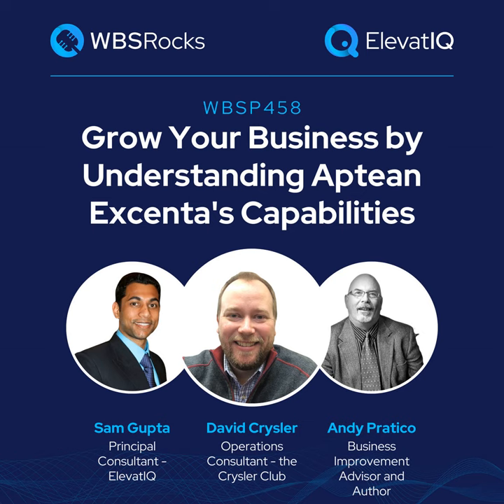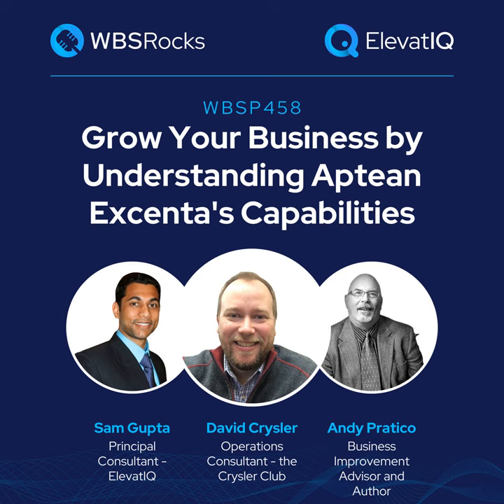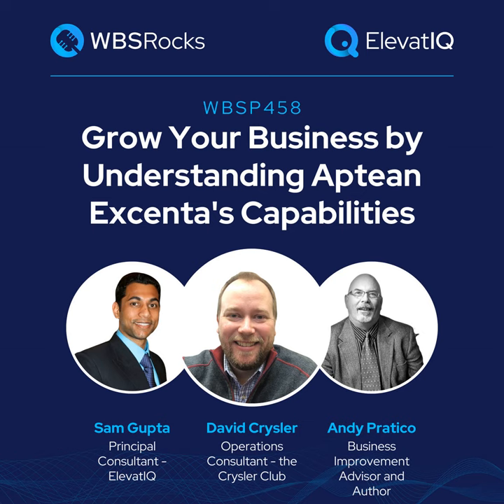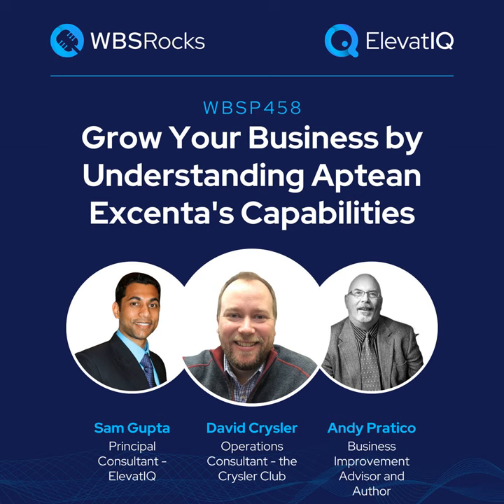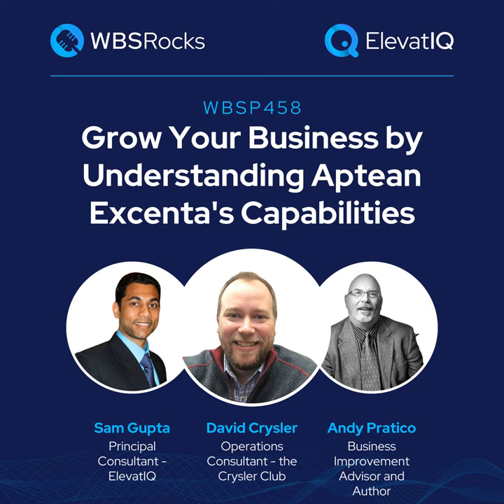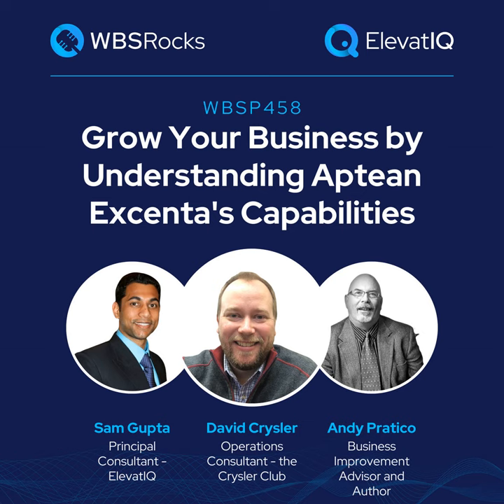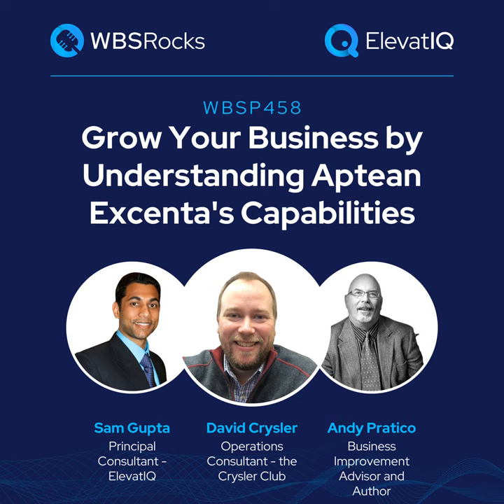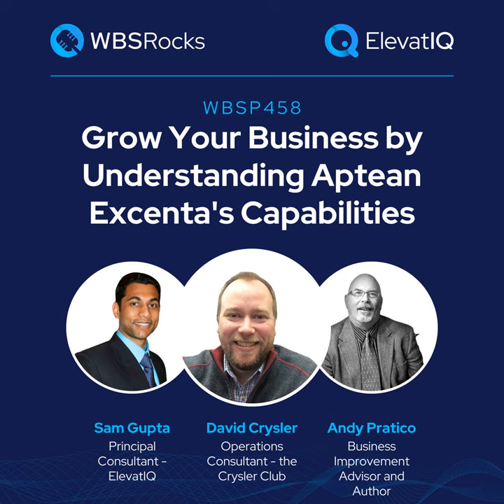WBSP458: Grow Your Business by Understanding Aptean Excenta’s Capabilities, an Objective Panel Di...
There are nuances right within the ERP system, such as most processes being driven using size, style, season, brand, and color. But then the integrations are super involved too. You have integration as thick as PLM, WMS, and a designer toolbox such as Adobe Illustrator. Then the supply chain processes are fairly unique as well, with the need for vendor collaboration, sampling, and order placement during R&D. So, which are the systems designed for the Apparel industry? If you have guessed Excenta, then you are right.

In today's episode, we invited a panel of industry experts for a live discussion on LinkedIn to conduct an independent review of Aptean Excenta’s capabilities. We covered many grounds, including its unique capabilities for the apparel industry and why this industry has different needs for ERP and integrations. Finally, we covered why there are only a few solutions available in this industry unless you plan to use several add-ons on top of the horizontal ERP systems.

For more information on growth strategies for SMBs using ERP and digital transformation, visit our community at wbs.rocks or elevatiq.com . To ensure that you never miss an episode of the WBS podcast, subscribe on your favorite podcasting platform.

Background Soundtrack: Away From You – Mauro Somm